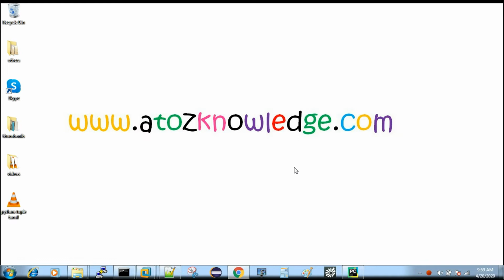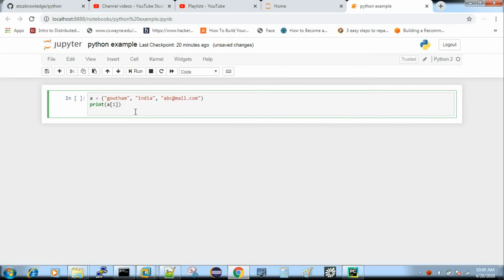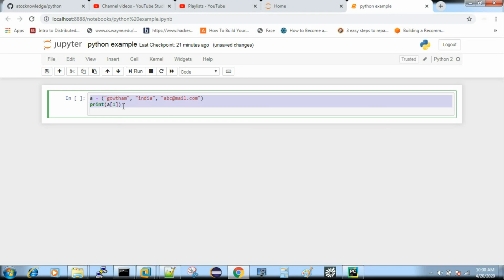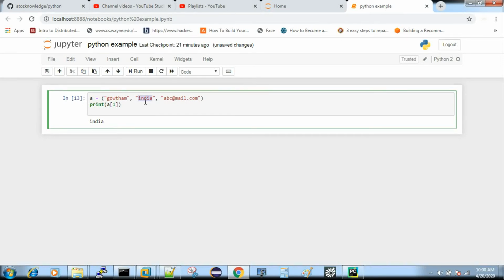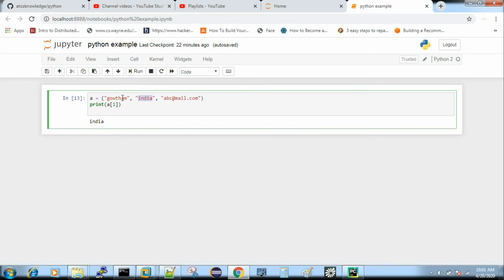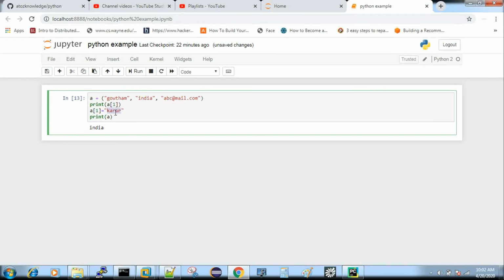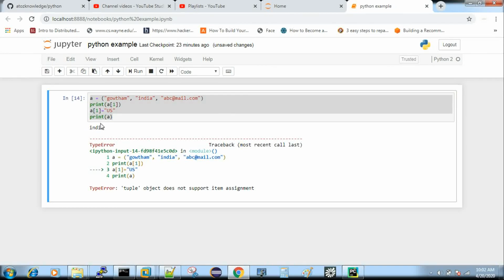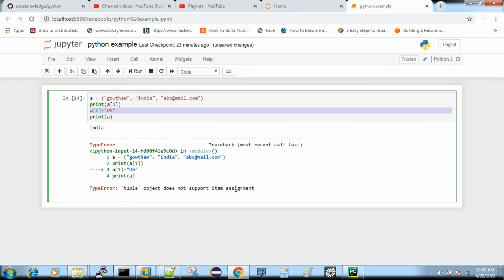Python : Tuple with Example